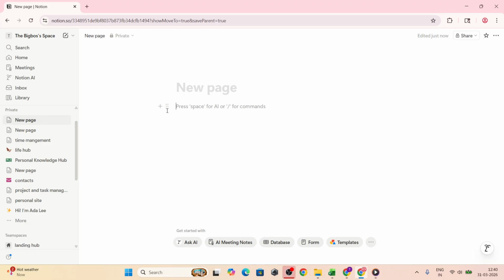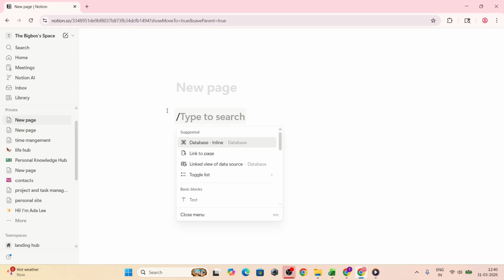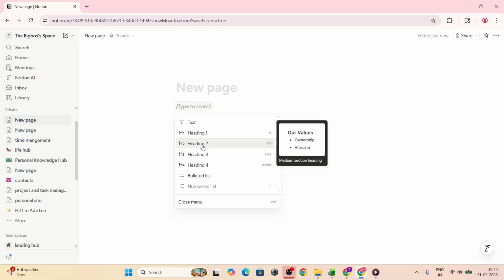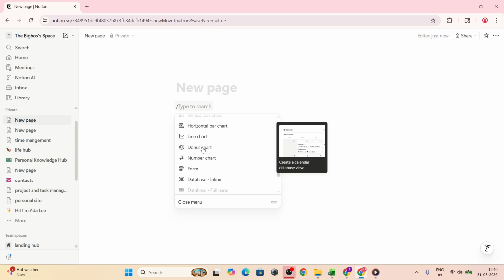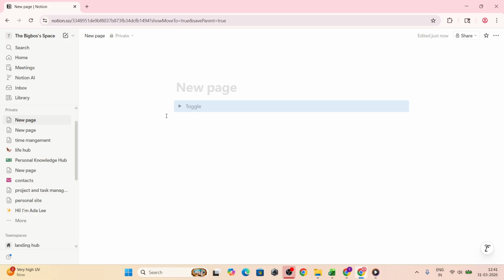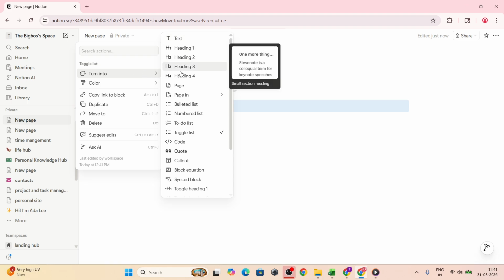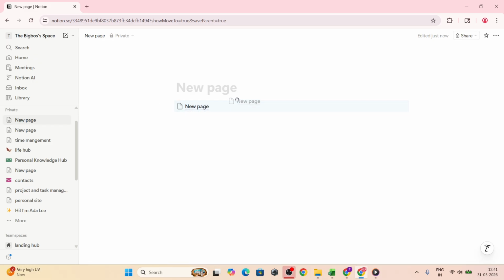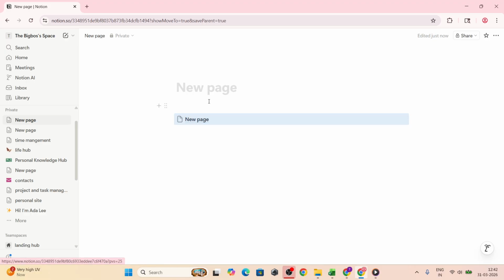How To Make A Block In Notion (Step By Step)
Master the basics of Notion with this tutorial on how to make a block in Notion. Whether you are a beginner or looking for productivity tips, understanding how to use Notion blocks is essential for organization and workflow.